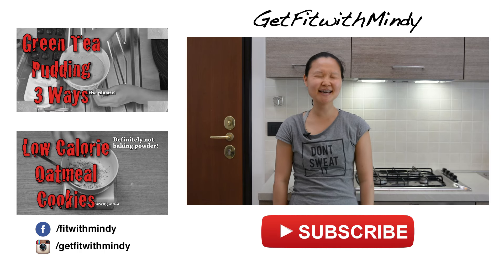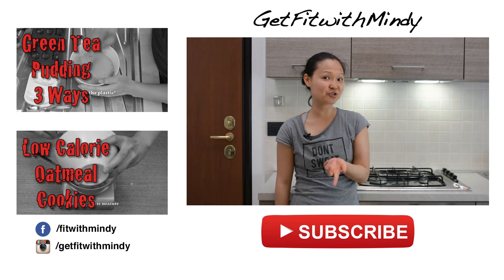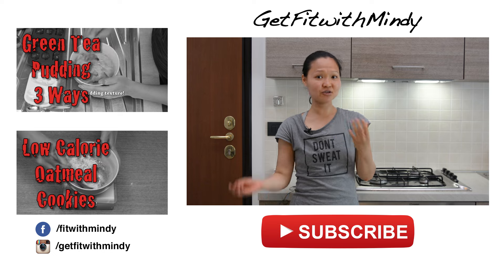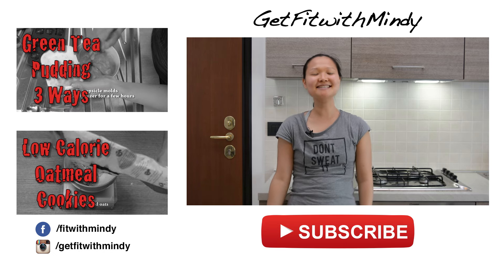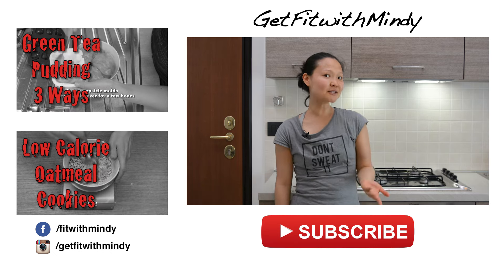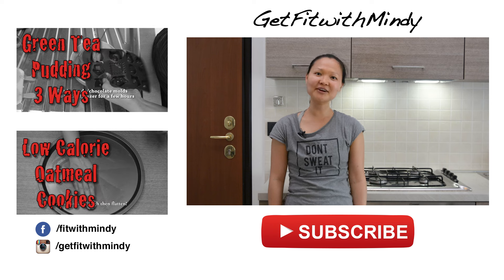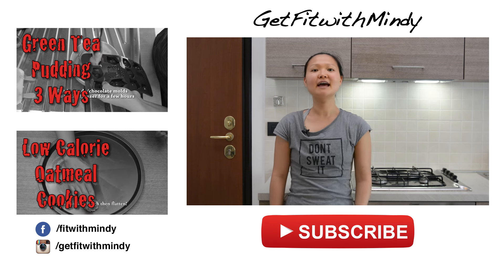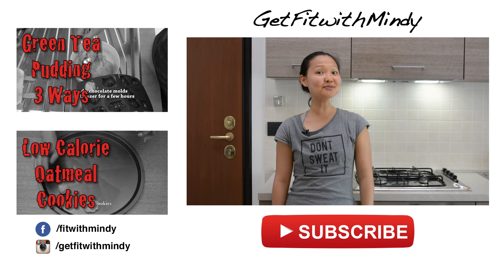Delicious Low Calorie Peach Sorbet Recipe - 14 g protein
This delicious and protein packed peach sorbet recipe is a great & healthy way to enjoy one of our favorite seasonal fruits, peaches. It is a perfect summer time treat to help us cool down with zero guilt. It is 100% vegetarian and you can easily modify this into vegan by replacing egg white with coconut milk.

You can enjoy this whole batch with very little calories.  (This batch makes over 1 pint of ice cream/sorbet).

Calorie and macro information for the whole recipe:
152 calories, 27 C, 4 fiber, 14P

Recipe:

Ingredients:
2 medium peaches (pre chopped and frozen)
100 ml liquid egg white (pasteurized)
Lemon juice from 1 lemon
Liquid sweetener to taste

Instructions:
1. Pour 1.5 frozen peaches, egg white, lemon juice, vanilla, sweetener, cinnamon into a blender and blend until smooth.

2. Pour in the remaining 0.5 frozen peach and blend until roughly smooth.

Serve right away with some sliced fresh peaches.